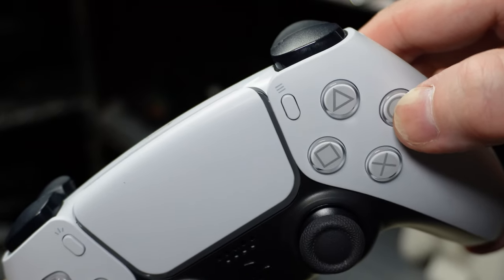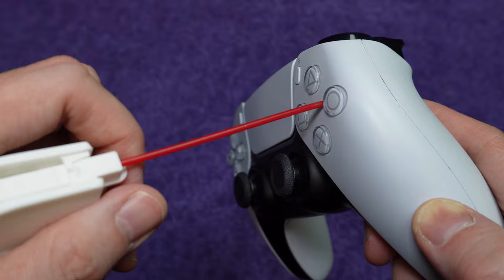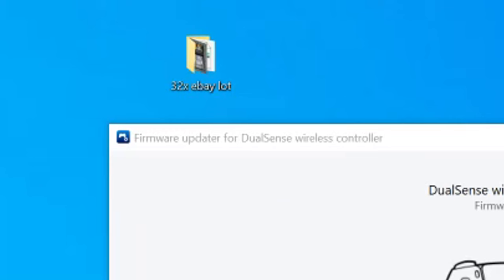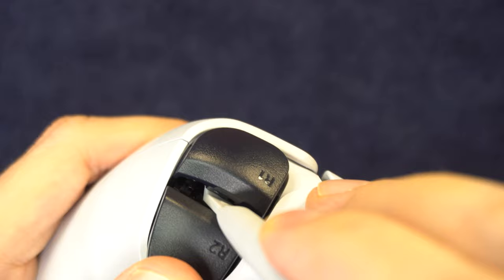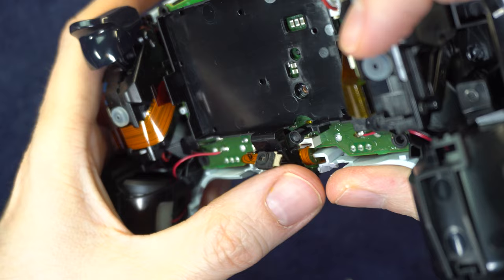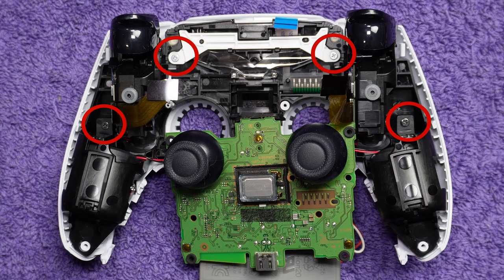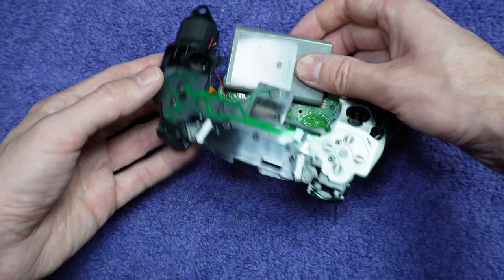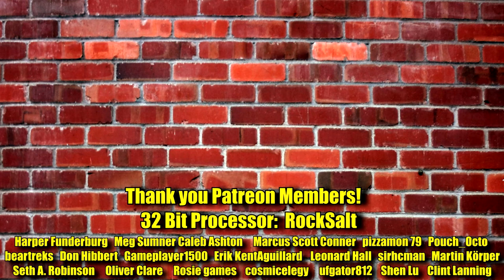How to Fix Circle, X, Square, or Triangle Button on a DualSense PS5 Controller | Repair Stuck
A tutorial on how to repair the four round buttons on the Sony DualSense controller : Circle, X, Square, or Triangle. I am using a model BDM-010, but most of the things I show you show apply to all versions. Buttons can be stuck down, not responding, sticky, or mushy. In the later half of the video, I show how to tear it down and get to the innerworkings, like the rubber conductive pads and the conductive film.

Use these Amazon Links to buy anything:
Replacement Buttons
Rubber Pads
Conductive Film
Clicky Buttons Kit
Toolkit I use

Chapters
00:00 What Video is About
00:34 Solution 1
01:05 Solution 2
01:21 Solution 3
01:43 Solution 4
02:23 Solution 5
03:17 Solution 6